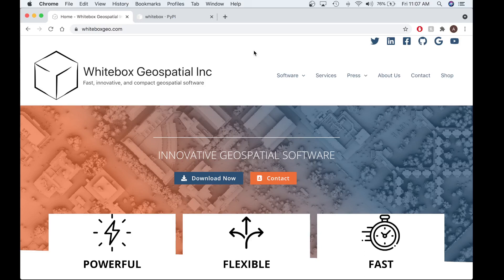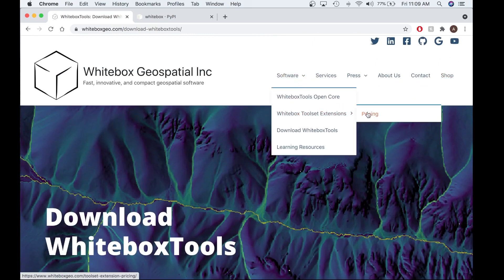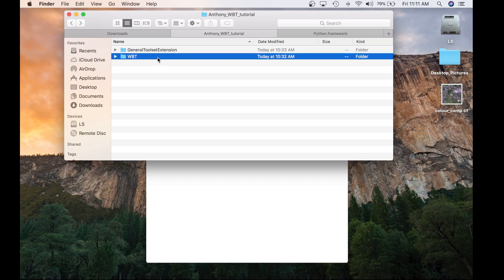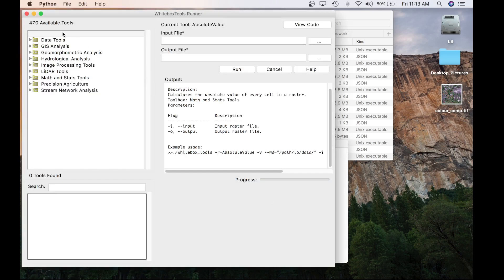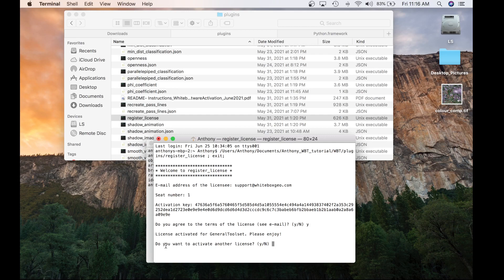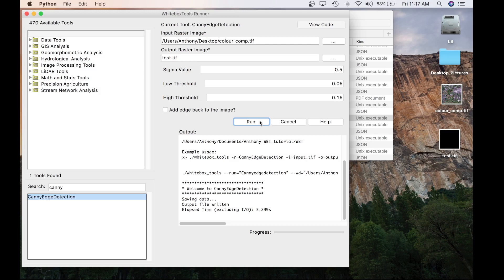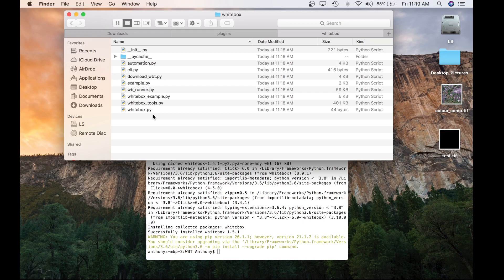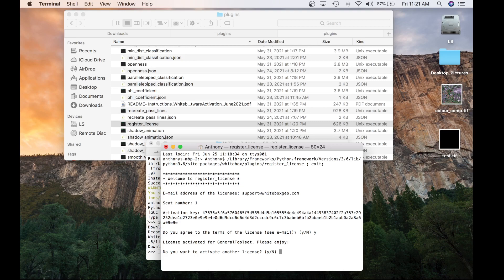WhiteboxTools Tutorial: How to activate the General Toolset Extension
This video is the second instalment in our WhiteboxTools Tutorials. In this video, we demonstrate how to download and activate a software license for the Whitebox General Toolset Extension (GTE). In addition, we will show how to activate this license on two popular front ends:
Whitebox Runner (maintained by Whitebox Geospatial)
Whitebox python and Jupyter (maintained by Qiusheng Wu)

Please comment any questions you have down below or visit our Google Group.